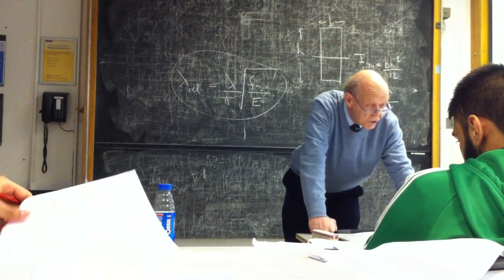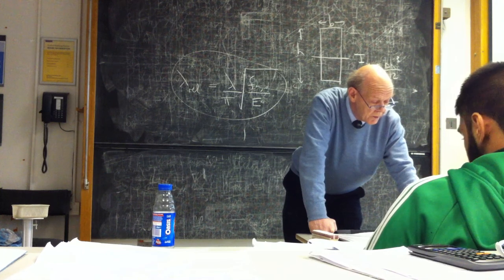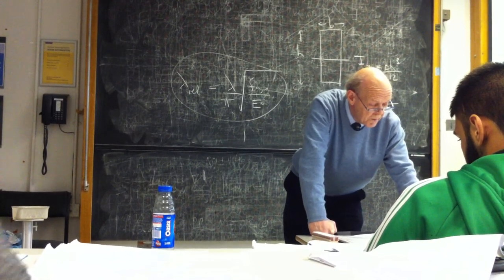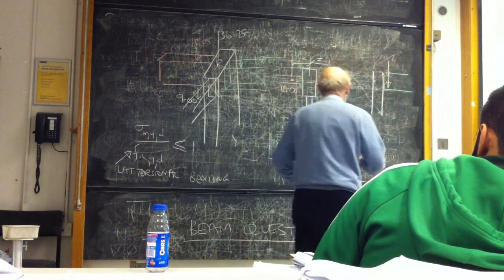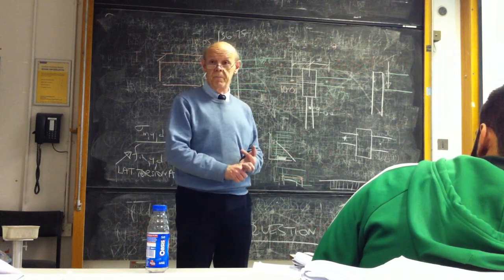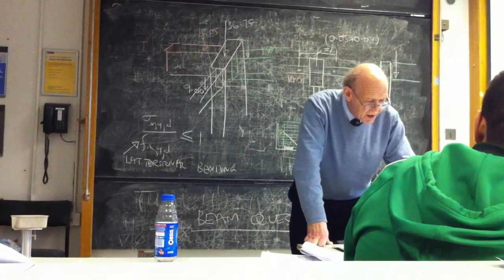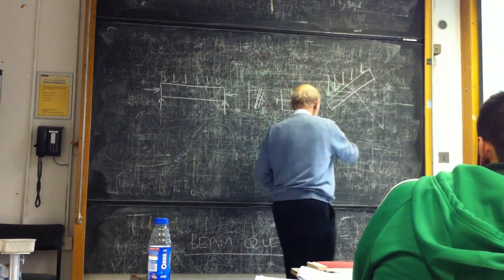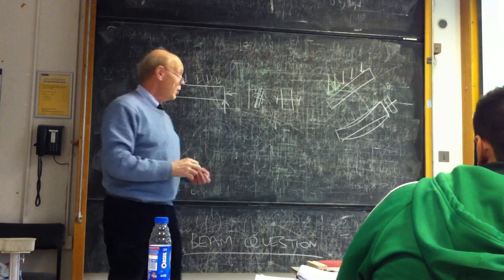Design 3 Timber/Pre-stress Part 2